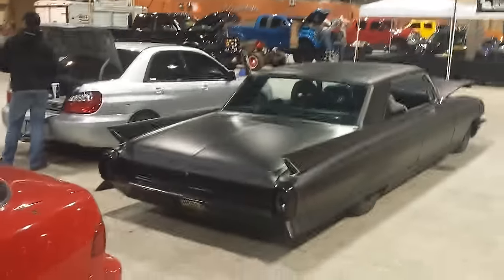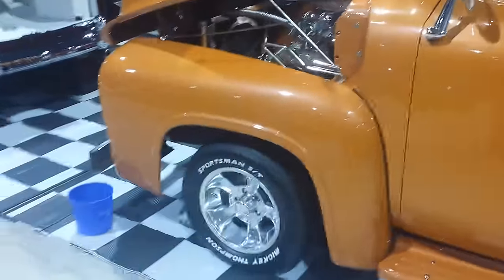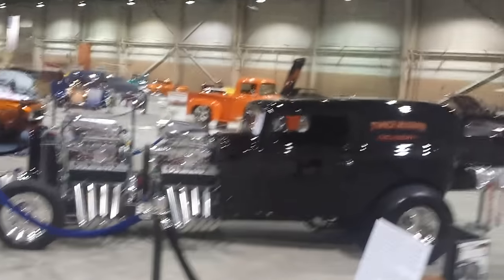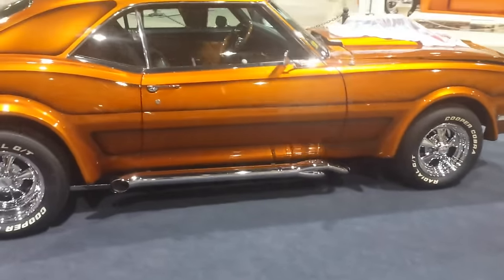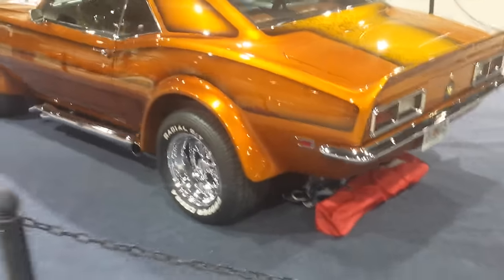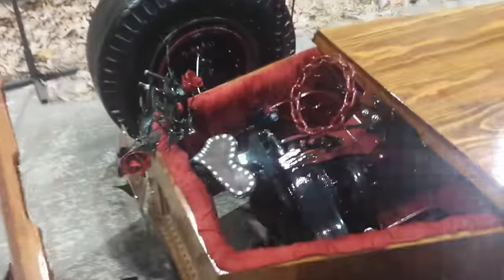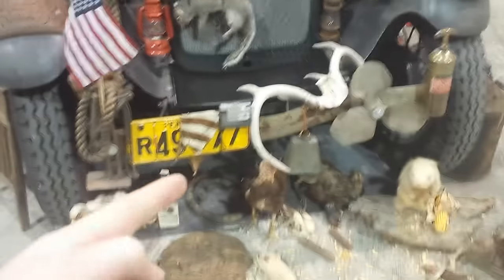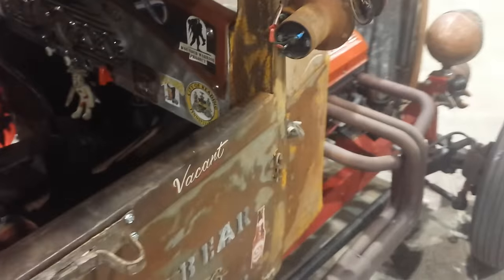Motorama 2016 - look at the cars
Jason and I check out some of the sweet cars at Motorama 2016.